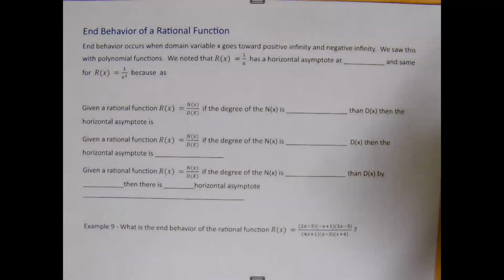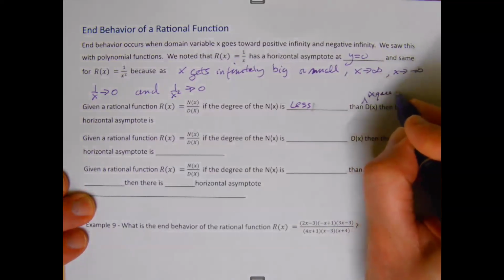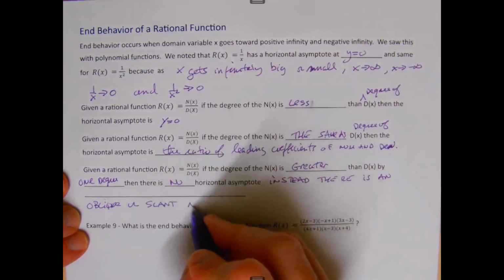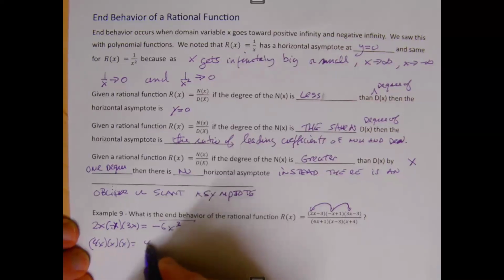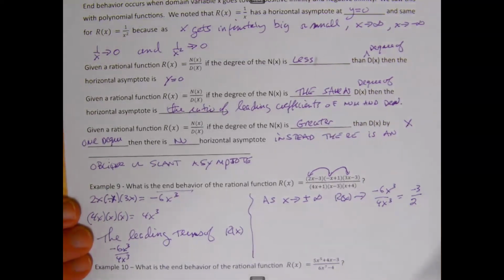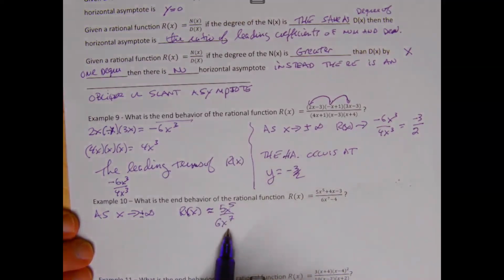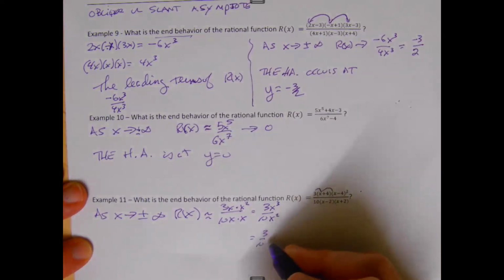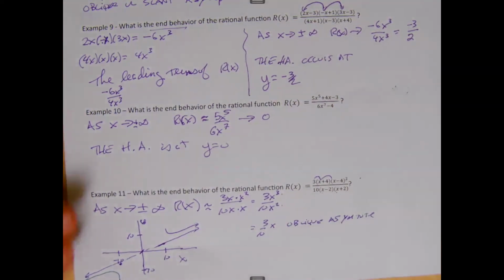End Behavior of Rational Functions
How do you determine the end behavior of a rational function.